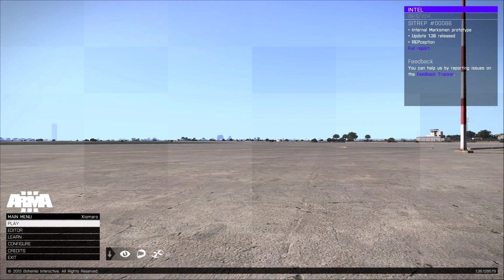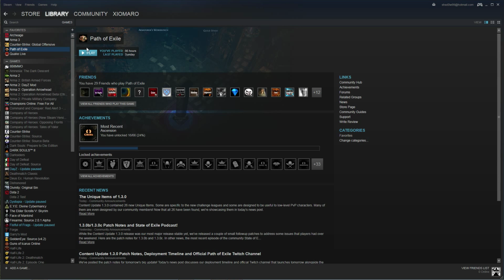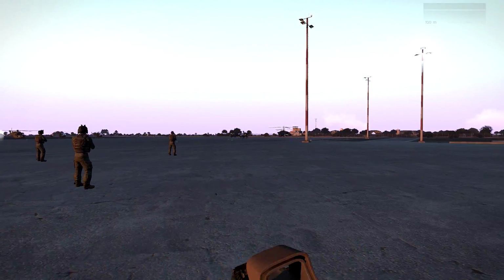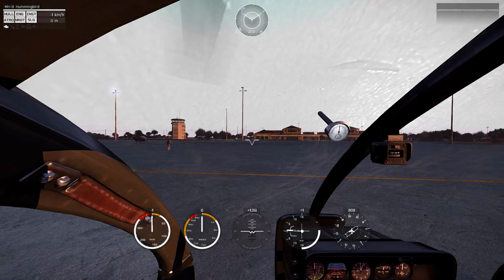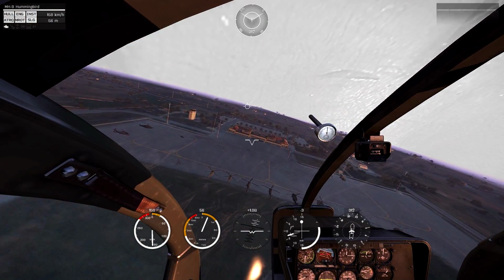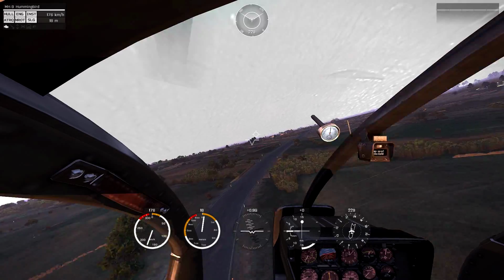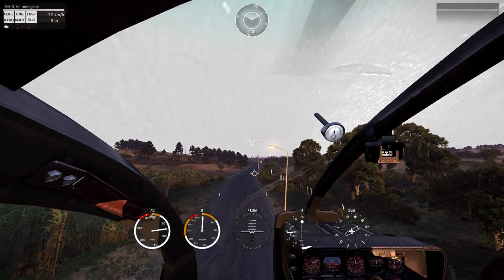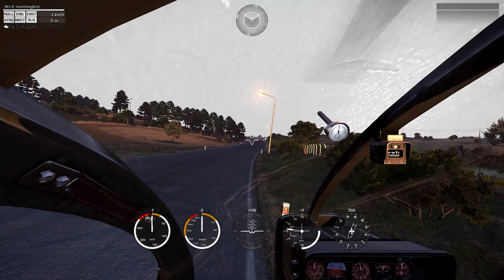[ARMA 3 Tutorial] How To Fly Helicopters (RotorLib)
In this video I'm explaining how to take off, land and do some basic maneuvers in helicopters with the new RotorLib system in ARMA 3. It's a bit tough at first but once you get the hang of it, it's a much more challenging and fun way to fly!

Massive thanks to 95TurboSol for the use of his text/colour grading effects. Go check out his channel